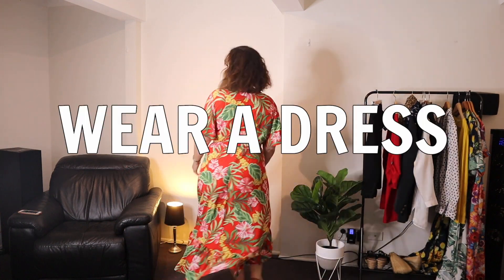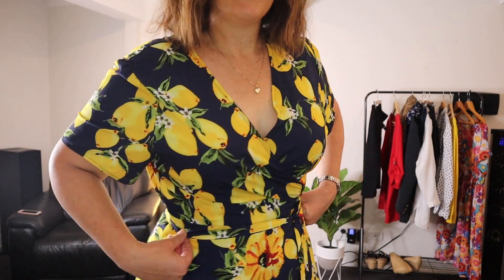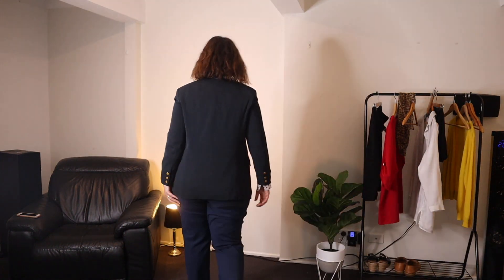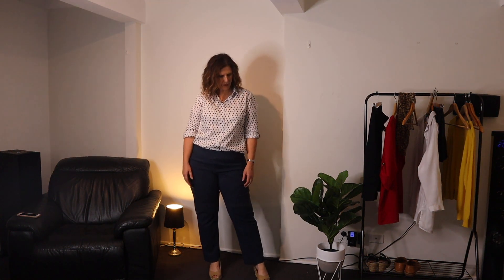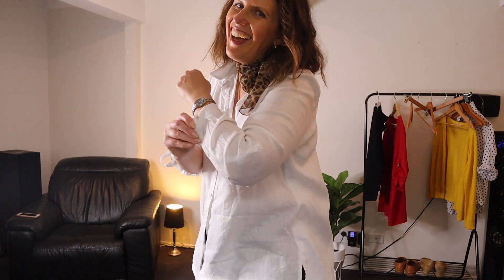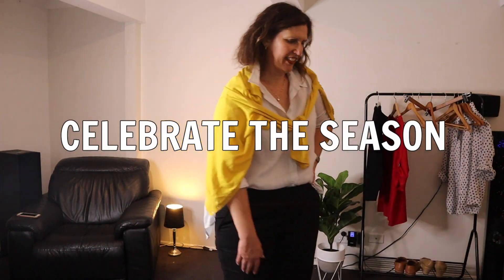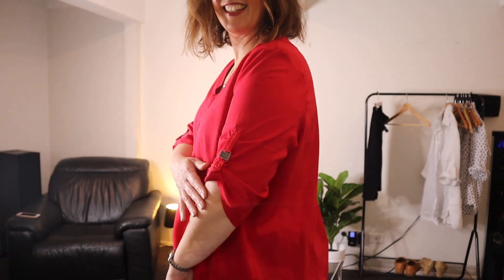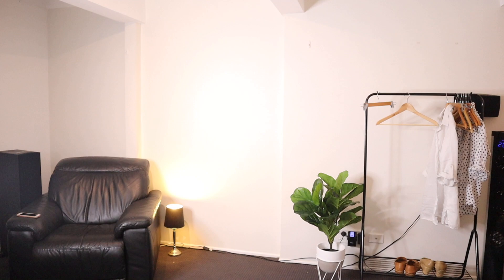How to Dress as a Teacher (Spring Edition) 2020 | School Teacher Outfit Ideas (Outfits of the week)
Want to see some teacher outfits of the week? :) In this spring teacher fashion video, you'll get 5 tips / hacks on how to dress as a teacher in Spring.
You'll get some school teacher outfit ideas on what outfits to wear to school as a teacher in this teacher fashion look book.

:) I'm currently at 2264 at the time of this upload...)

Extra Info

Here at Kafoople Land my passion is for you to be able to:
🌸TEACH WELL
🌸LIVE WELL and
🌸BE WELL
Teach the Kids- Change the World!

ABOUT ME:
I am a high school English teacher living and working on Gumbayngirr land on the spectacular North Coast of NSW, Australia. I am a happily married mother of three outstanding teenagers (my best work ever!). Because of my VERY full life, I have a keen interest in work-life "balance" and organisation for teachers. I have over 20 years' teaching experience and I am keen to share my tips and strategies with others. On this channel, you will find teacher lifestyle content and teacher tips (as well as occasional vlogs): all designed to make teacher's lives easier! It is always my hope that you will teach well, live well and be well.

I post my weekly video on SUNDAYS at 6am AEST.
See you in my next video! x
🌸🌸E J K A F O O P L E S 🌸🌸

*CURRENT FAVES* These are the YouTube channels that I am currently watching (and LOVING!)  ...